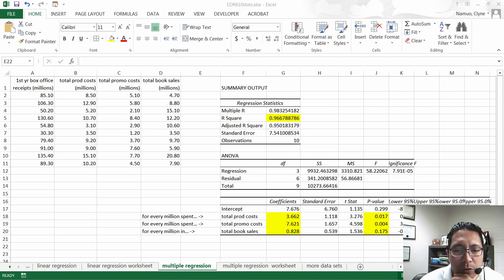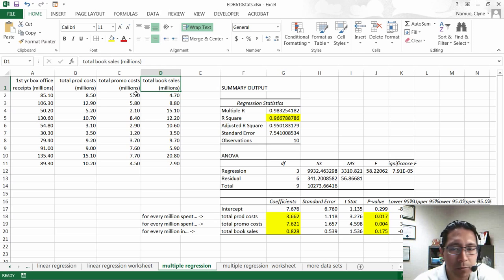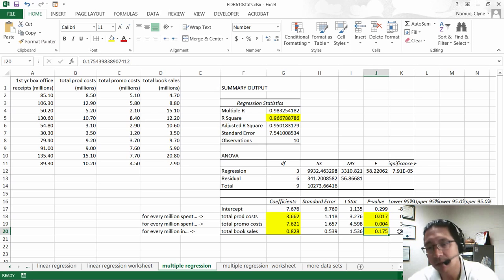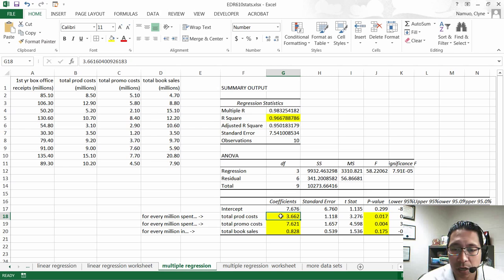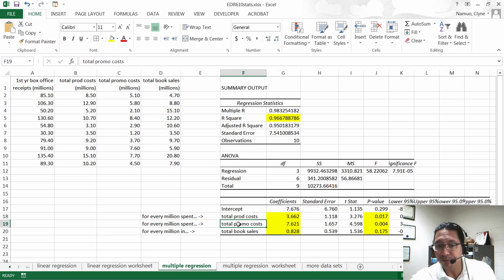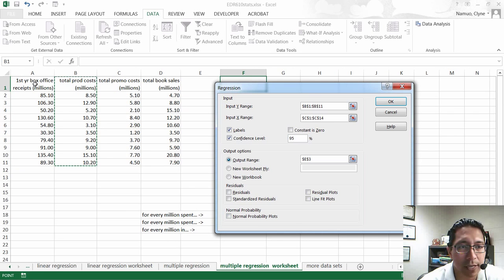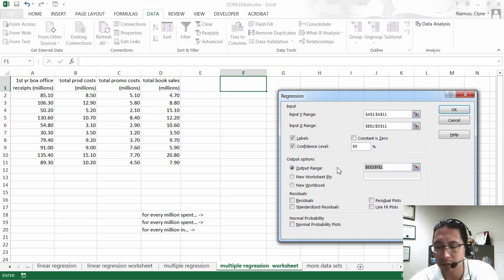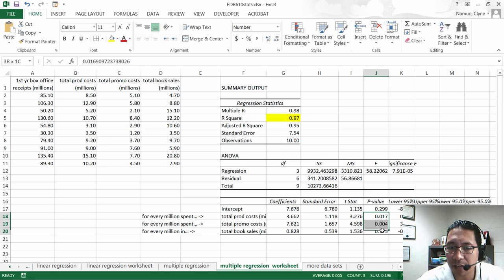EDR 610 Inferential stats multiple regression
For my graduate stats class at NAU